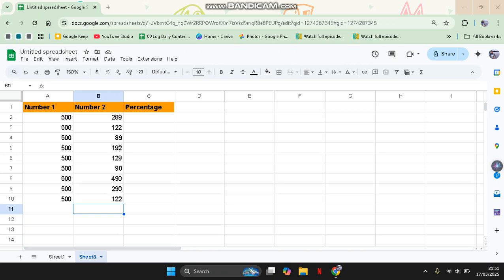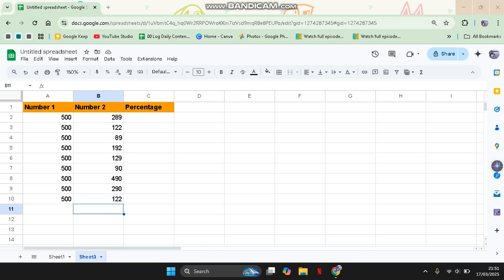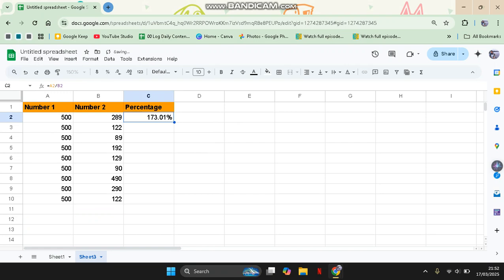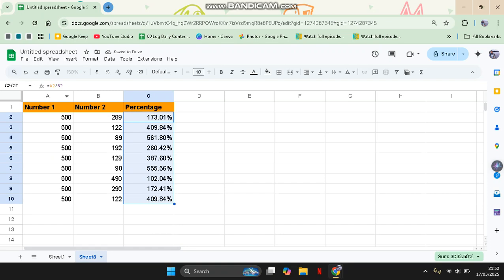👍 MASTERY: How to Calculate Percentage in Google Sheets | FIX Problem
Struggling to calculate percentages in Google Sheets? Don't worry! This step-by-step guide will show you how to find percentages easily, whether you're working on grades, discounts, financial data, or analytic